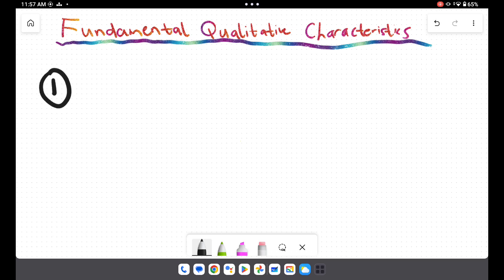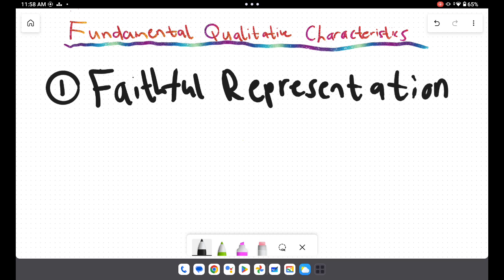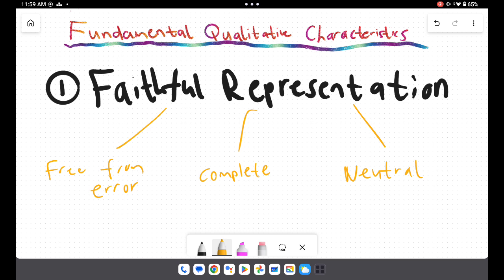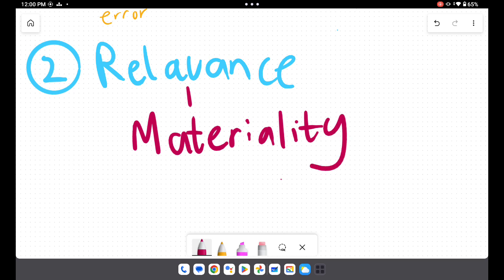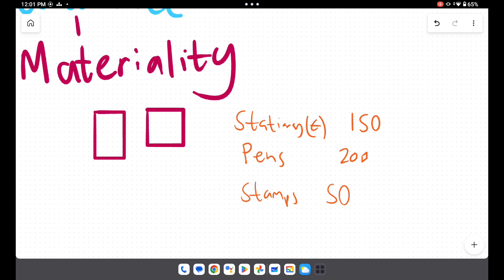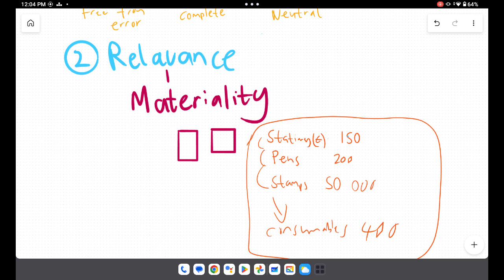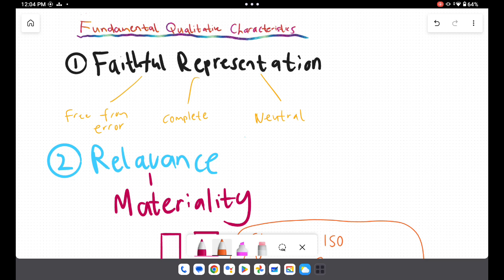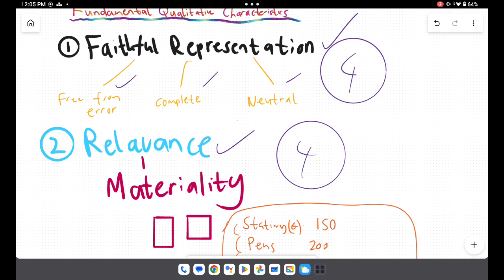Accounting | The Conceptual Framework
ACCT102 by a first year 🌝👻👻